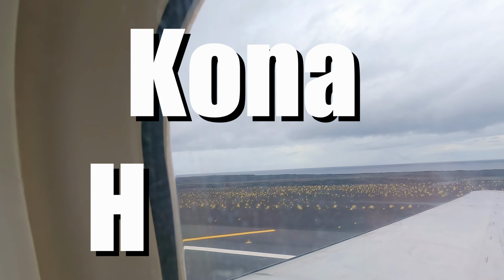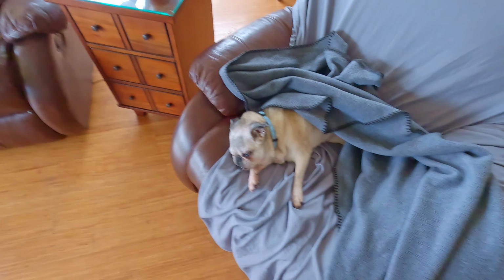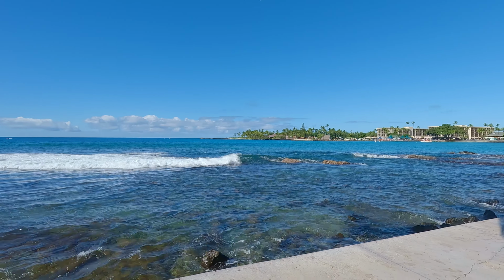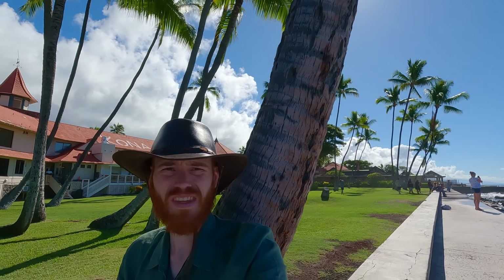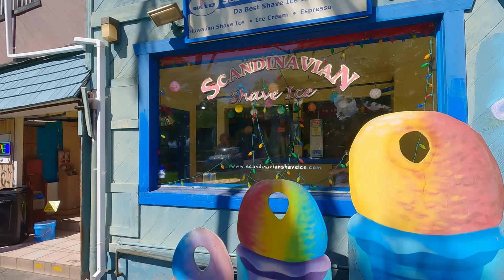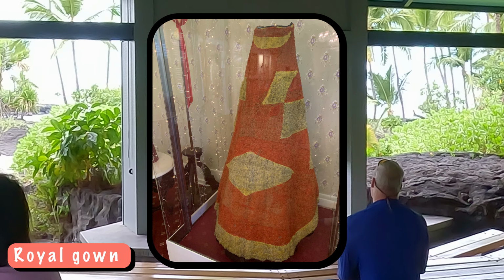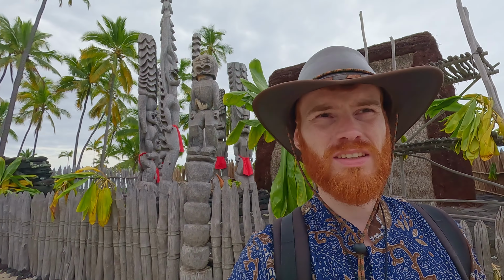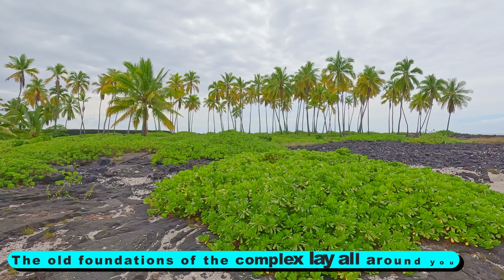I visited the Jerusalem of Hawaii! What is Kona, Big island like? Strange House sitting experience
Aloha! and welcome to another episode, this time I am finally going to another island. Hawai'i or Big island! I found another house sit for the next 10 days. This turned out a bit interesting to say the least. Yes I still saved a bunch of money on this sit of course. But I didn't do what I hoped to do and I ended up mostly staying inside. Overal it was ok but just a bit of a misfit.
At least I explored Kona a couple of times.

Anyway I did manage to go to the holiest site in Hawaii. A very interesting and impressive thing to witness. As many of you I didn't know much about Hawaiian history so all this stuff is very cool to learn about.

Let me know what you think of the Holy site.

Follow my adventures and together we will all become a little less clueless travellers!

00:00 Intro
00:20 Trusted house sitters new house
03:36 A not so perfect house sit
06:47 Another example, my fault?
09:58 Exploring Kona town
15:42 Watch out! Fuel tip
16:17 The holiest site on Hawaii explained
28:11 Meeting interesting people!
30:10 Heading back again